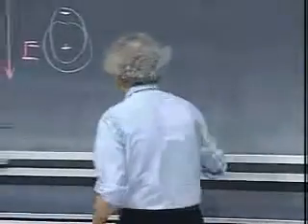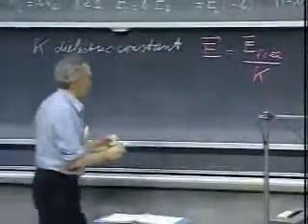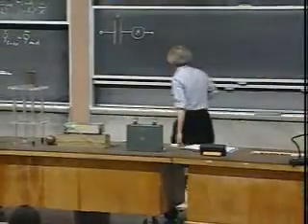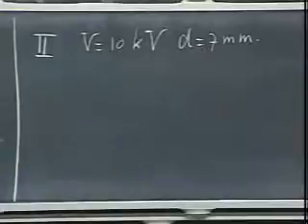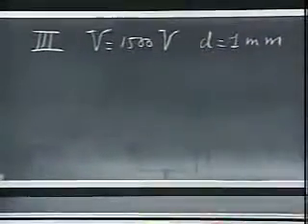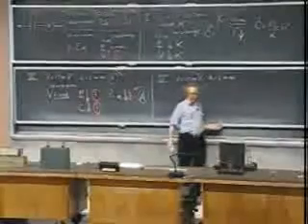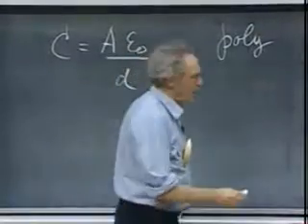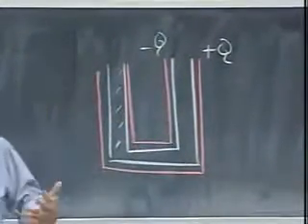Física II Lección 08 Polarización Dieléctricos Van de Graaff Capacitor